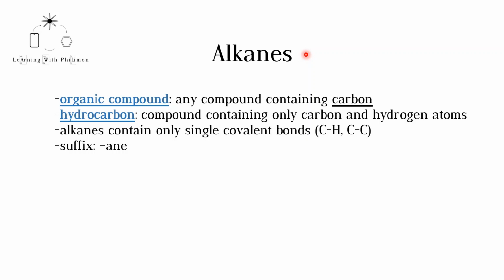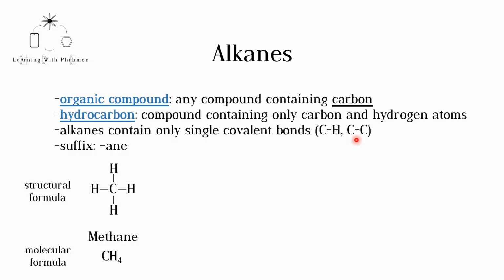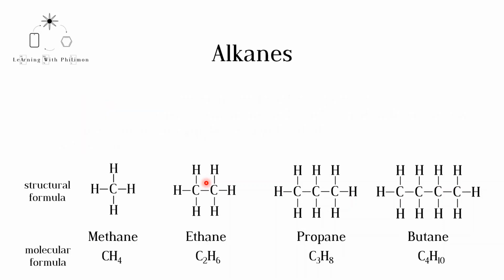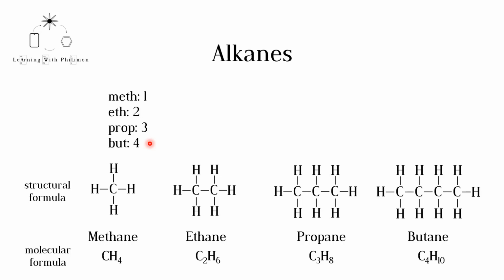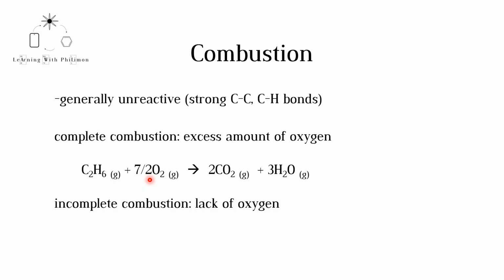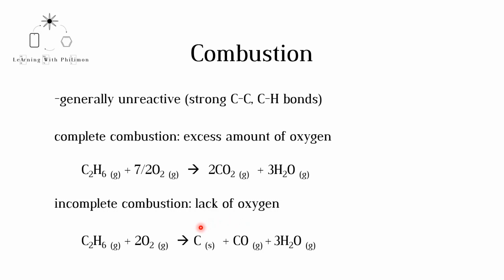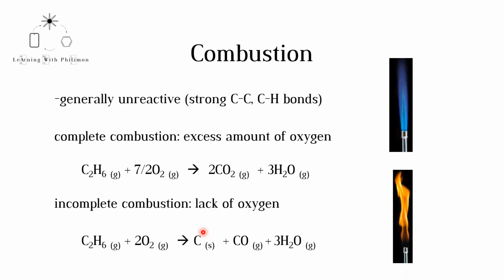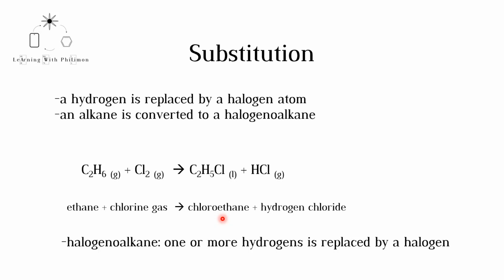Alkanes (GCSE and IB SL)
In this video, we will be discussing alkanes, the simplest type of organic compound.